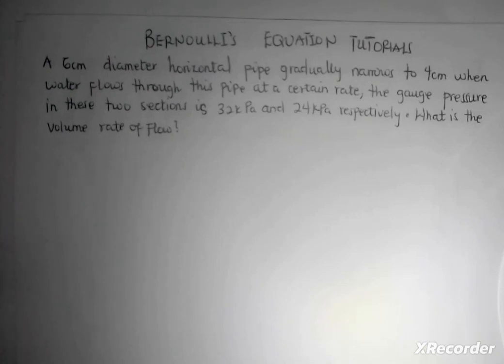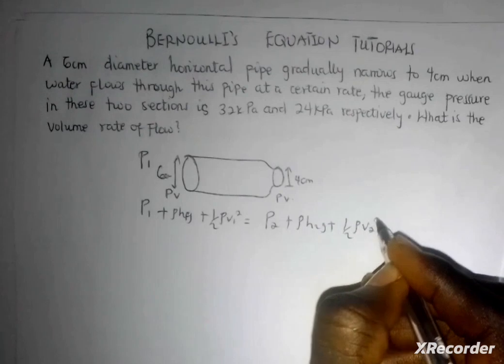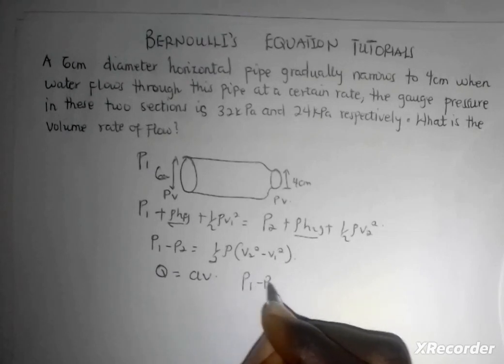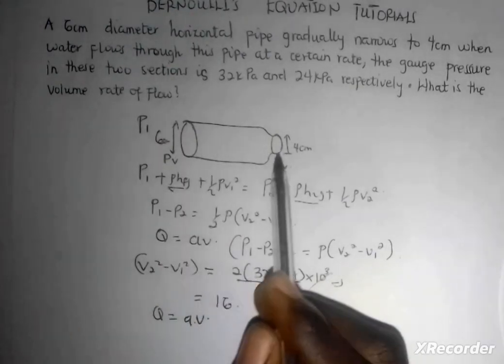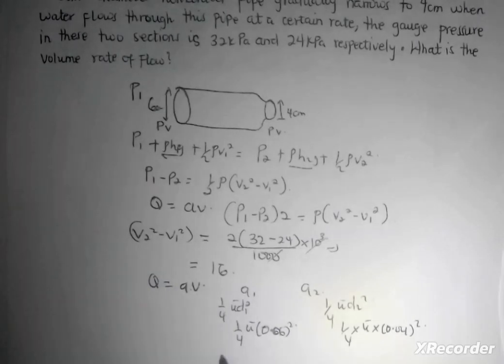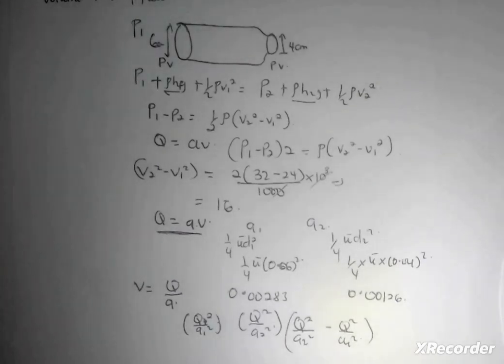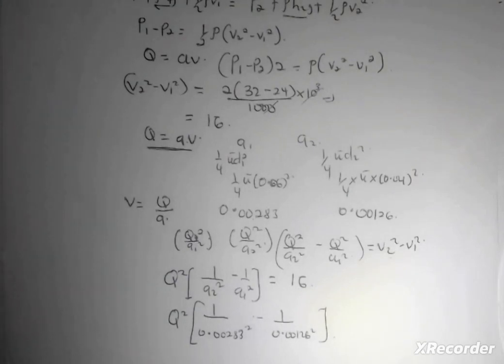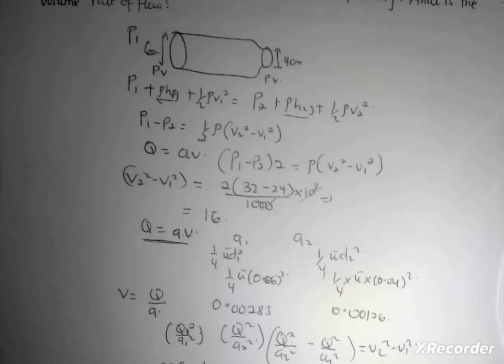volume flow rate (Bernoulli's principle application)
Join us in this captivating video as we delve into the fascinating applications of Bernoulli's principle, with a specific focus on volume flow rate. Discover how Bernoulli's principle, which relates fluid velocity, pressure, and elevation, can be utilized to understand and calculate the volume flow rate of fluids in various scenarios. We explore practical examples where Bernoulli's principle is employed to analyze the relationship between the cross-sectional area, velocity, and pressure of fluid flowing through pipes, nozzles, or other systems. With clear explanations, insightful demonstrations, and real-world applications, you'll gain a deeper understanding of Bernoulli's principle and its role in determining volume flow rates in fluid dynamics#BernoullisPrinciple